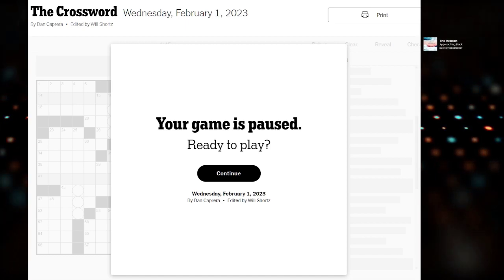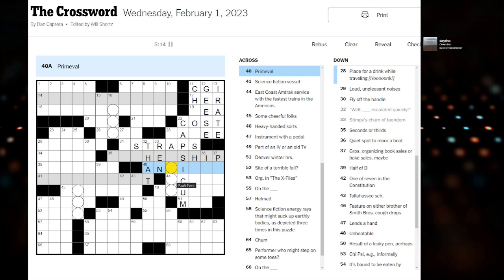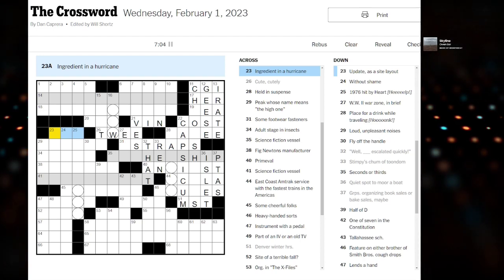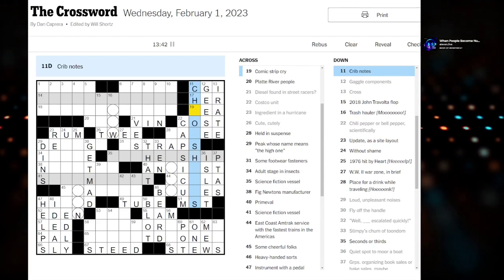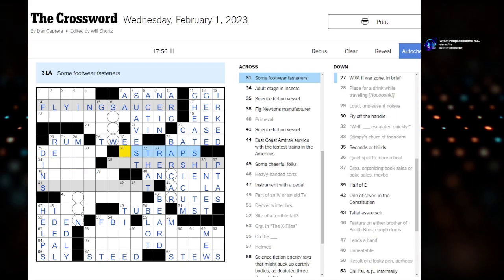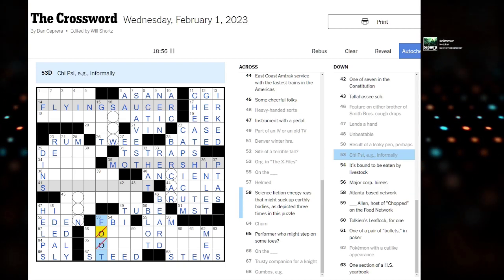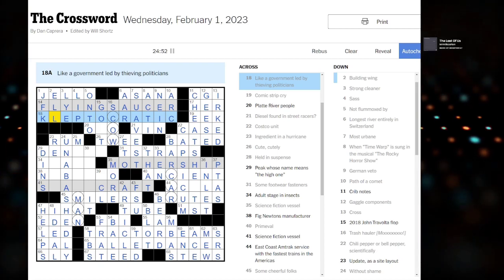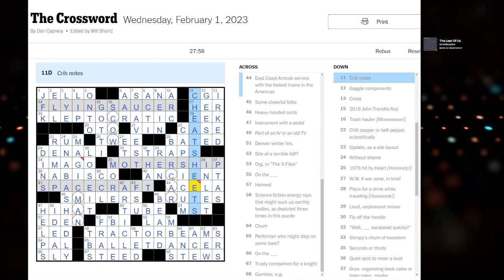Crossverds - NYT Solve Wednesday, Feb 1st 2023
I'm Verdski and I love crosswords! I livestream solves with viewer participation Tuesdays, Thursdays, and Sundays @ 7:30pm Eastern Time

This video is a test for those who wish to see some pre-recorded content featuring my voice. All feedback is welcome! I chose to do light mode with music this time... the first video is dark mode with no music. Which do you like better?